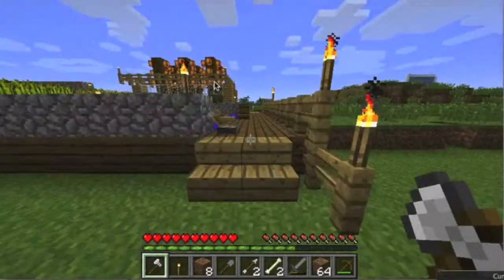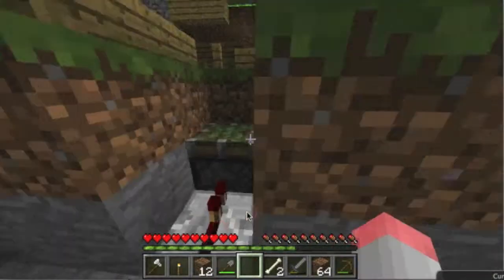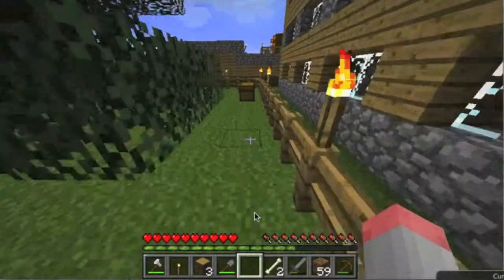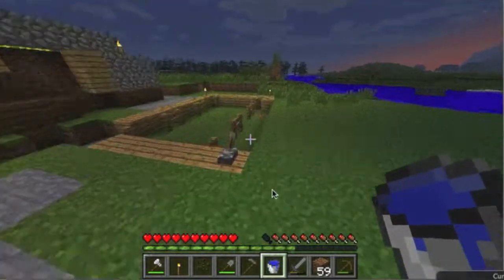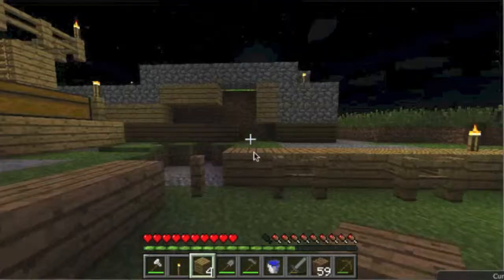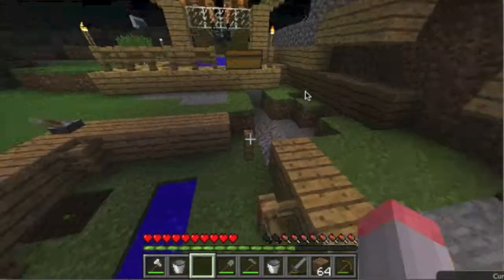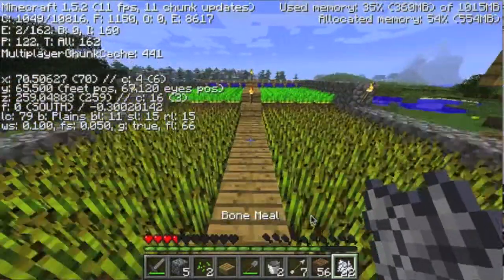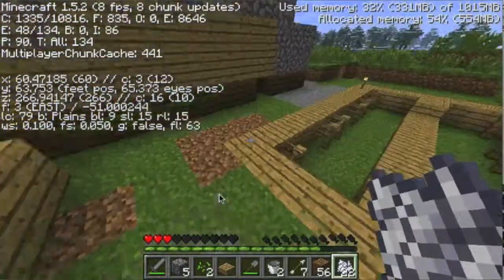Minecraft Tutorial, Part 21, Automatic Melon Farm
In this video me and Tiffany talk about how to survive on Minecraft, and about random stuff and give hints and tips :)

We think we have figured out the sound, hopefully it'll be clearer in the later videos! :)